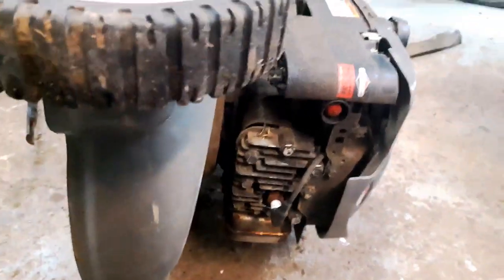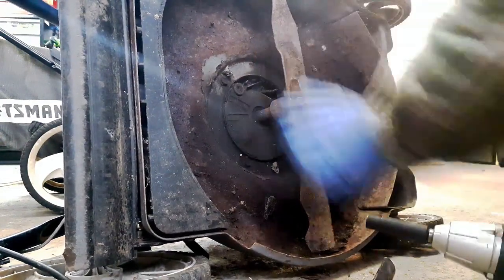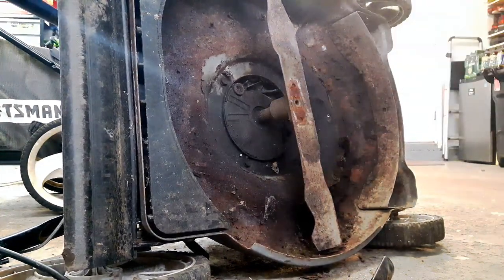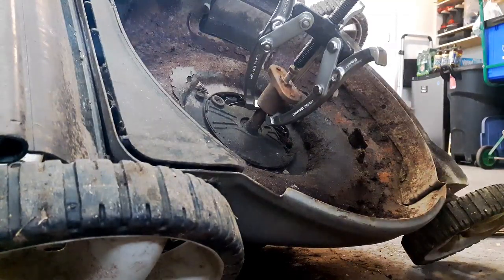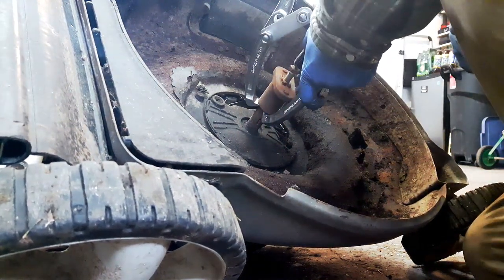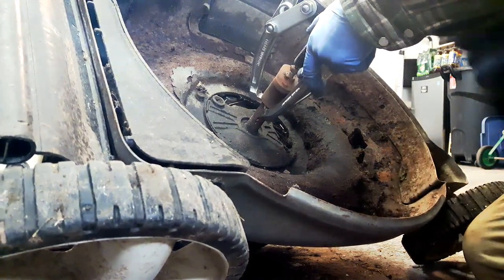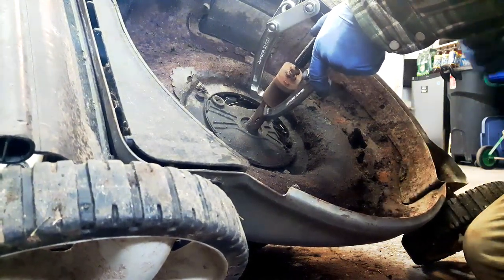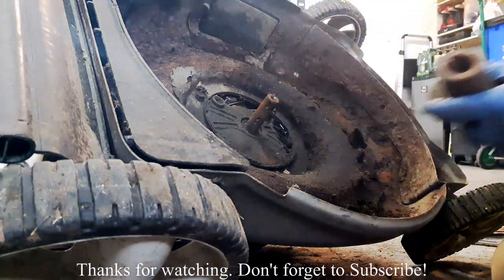How to Remove Stuck Lawnmower Blade Adapter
In this video, I show you how to remove a stuck lawnmower blade adapter.